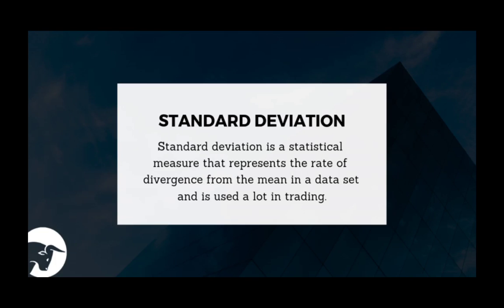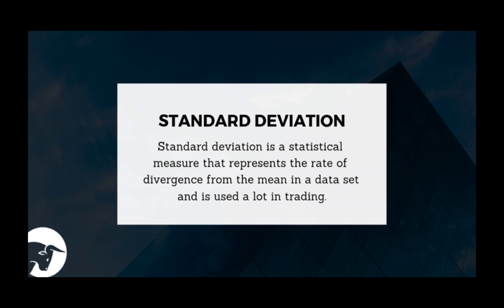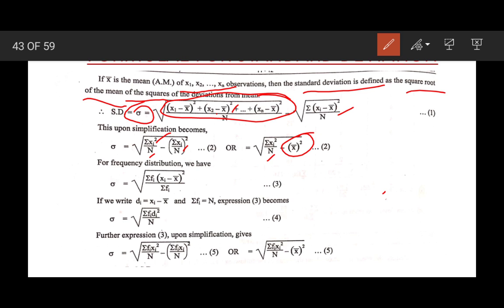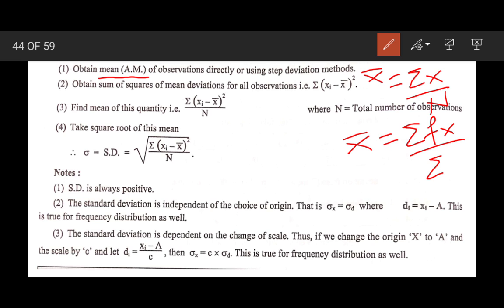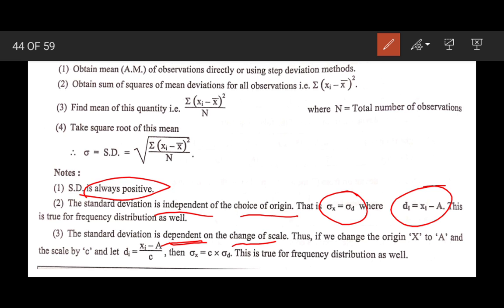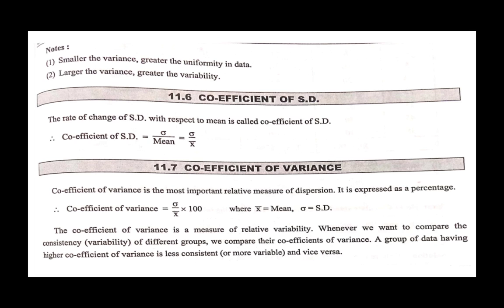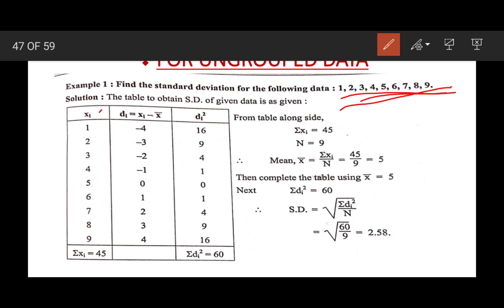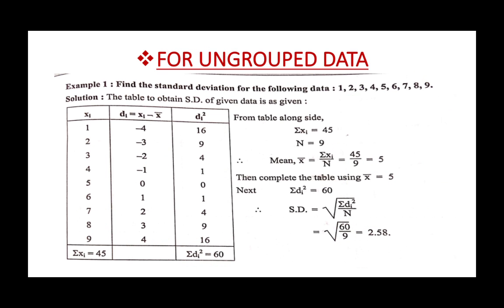Unit 5 Ch 11 Measures of Dispersion 7